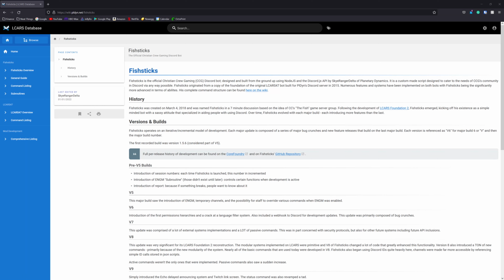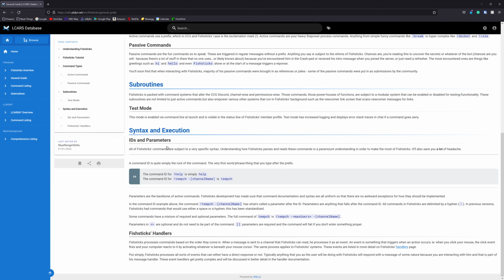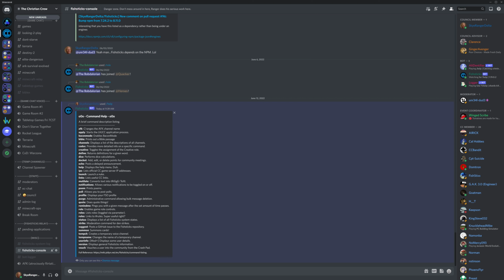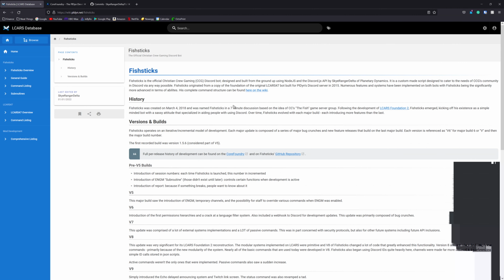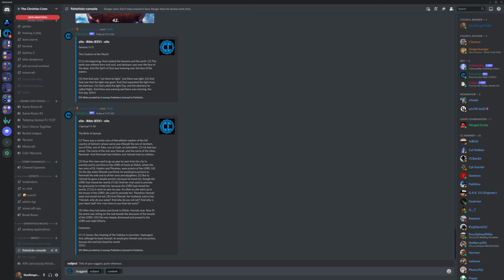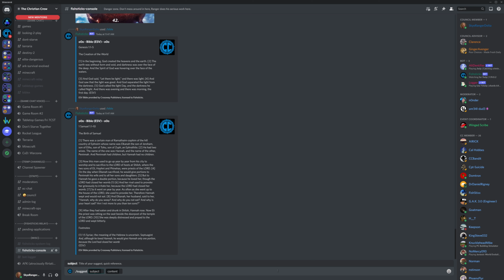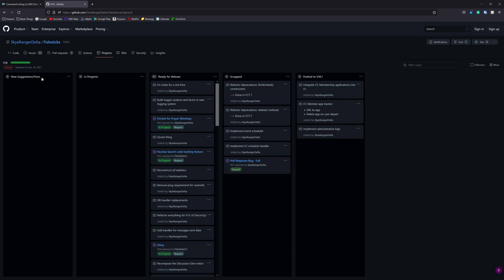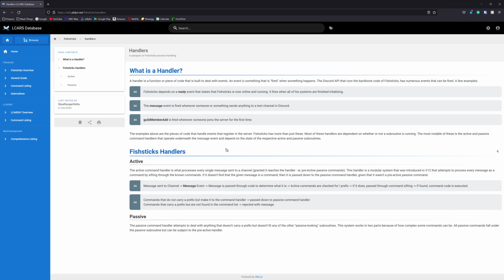Fishsticks V19 Guide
Your local SkyeRanger presents an overview and guide video on Fishsticks now with slash commands.